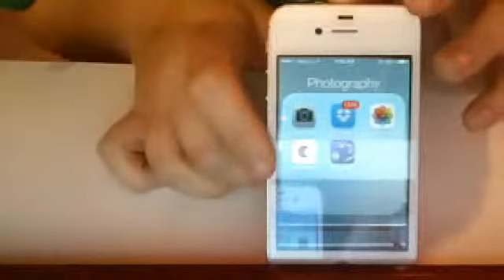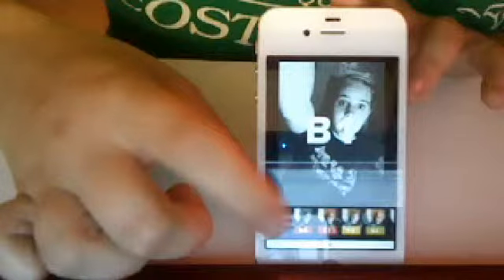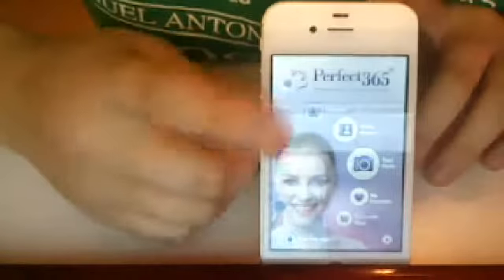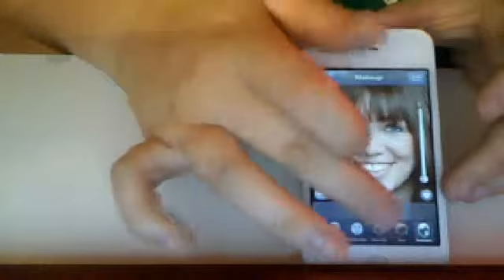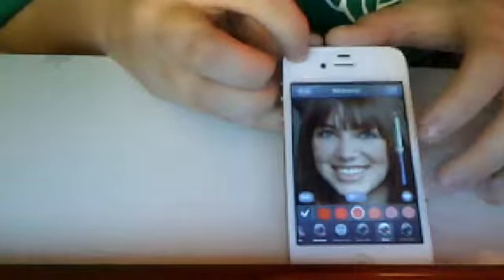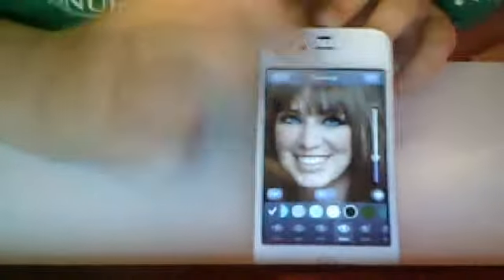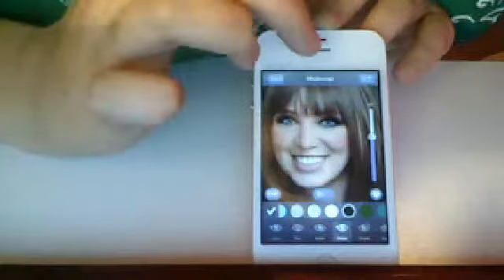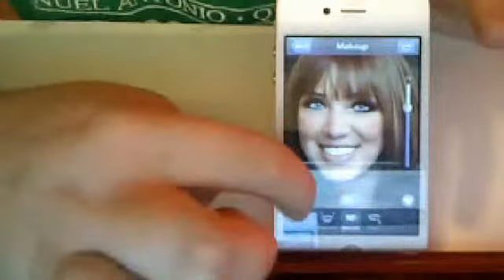how to use apps